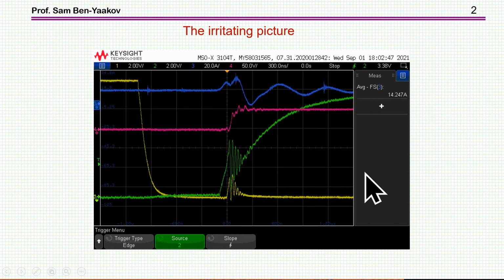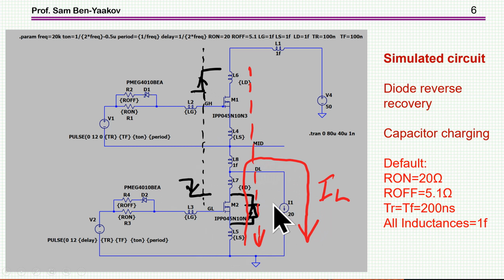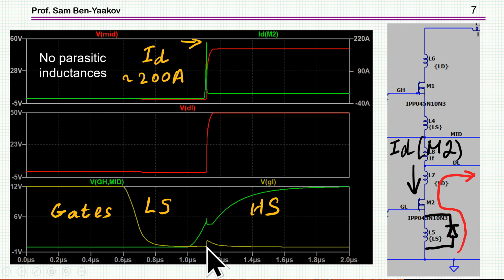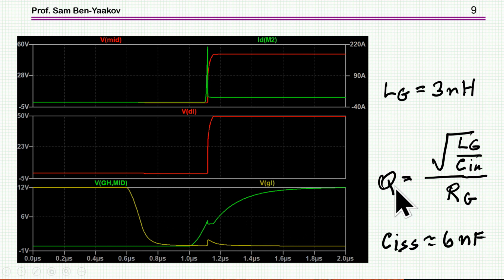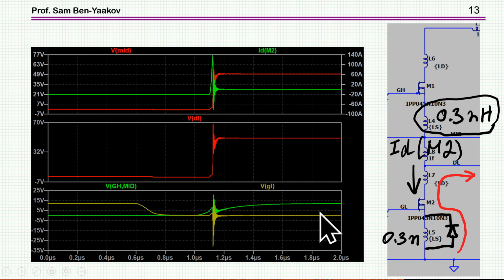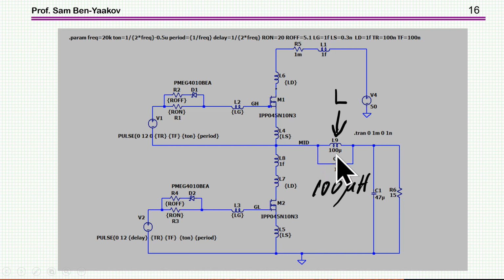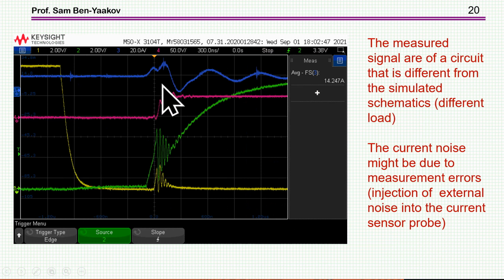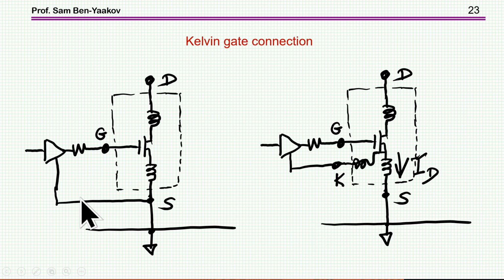Deciphering switching noises in PWM converters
An intuitive explanation of the sources of noises, spikes and oscillations, during the switching transitions of  hard switched PWM converters. Includes effects of stray inductance, parasitic capacitances and reverse recovery of the diode.
Error notifications
1. In some slides (e.g. 13, 17) the diode is shown across the inductor, should be between source and drain of transistor.